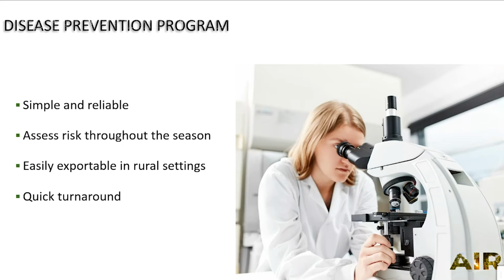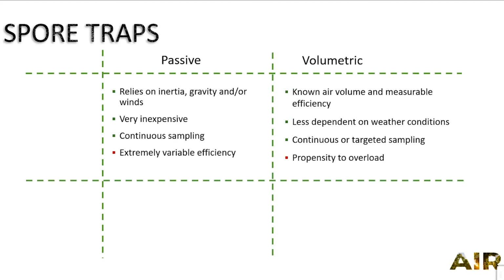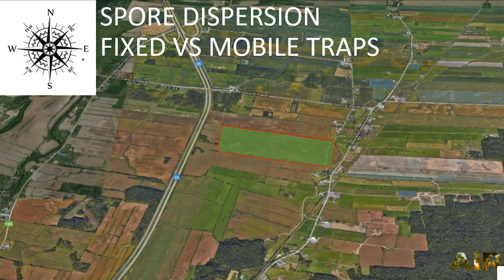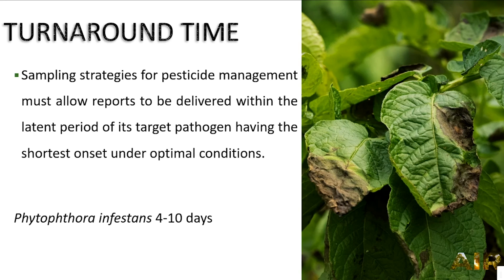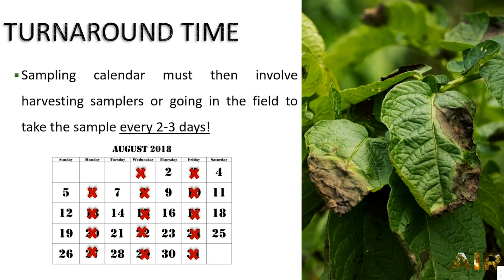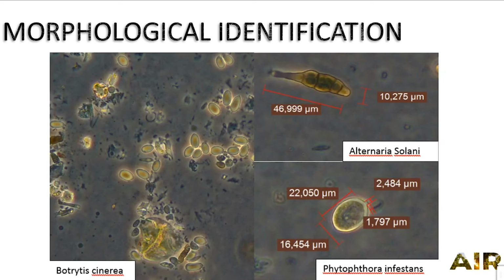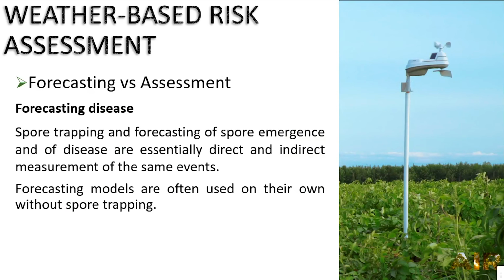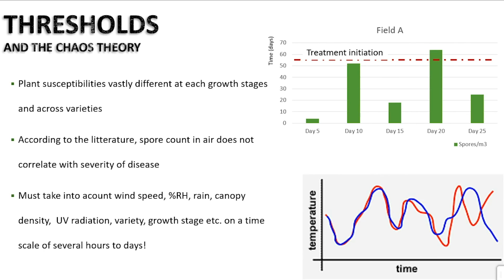AIR program spore trapping conference speach from lab director Christian Lebeau Jacob M.Sc., Mcb.A